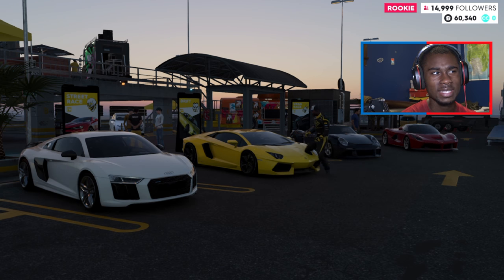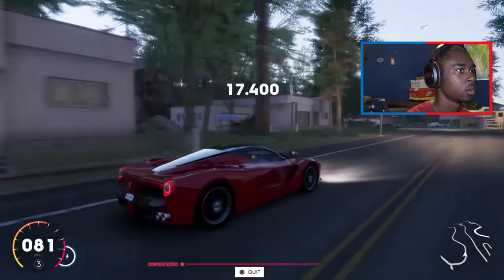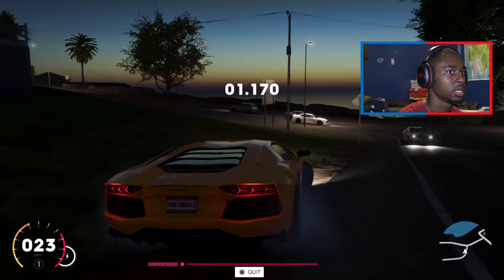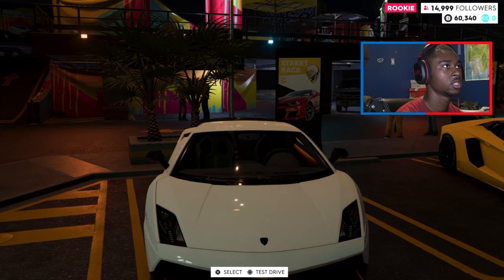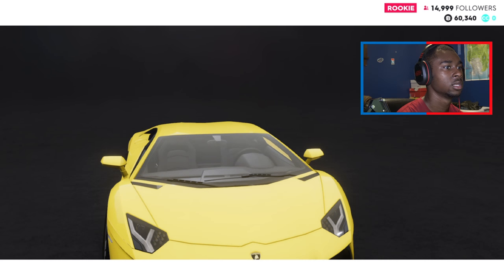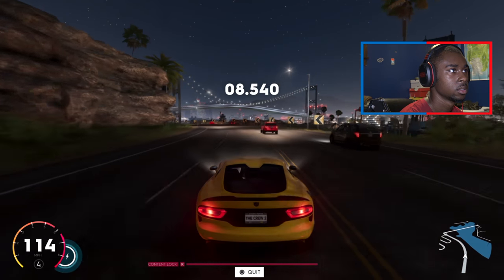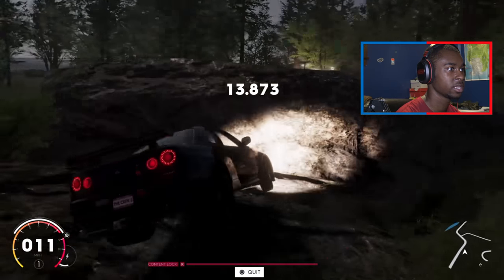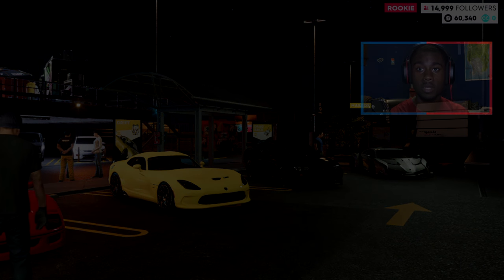HOW TO DRIVE ANY CAR FOR FREE - THE CREW 2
I Hope you guys have enjoyed this video if you have please give the video a like and subscribe to the channel as always thanks for watching see you guys in the next video peace .

SUBSCRIBETO MY OTHER CHANNELS